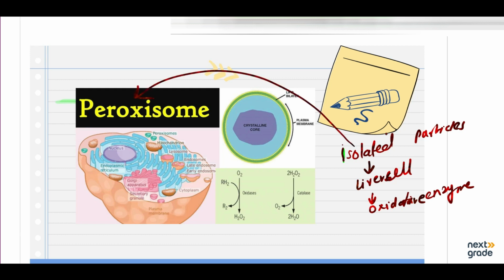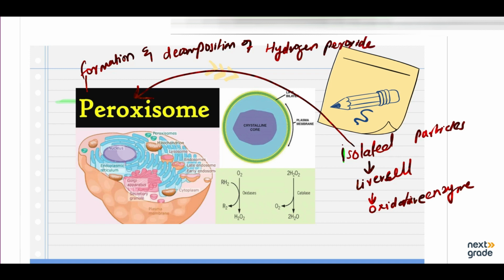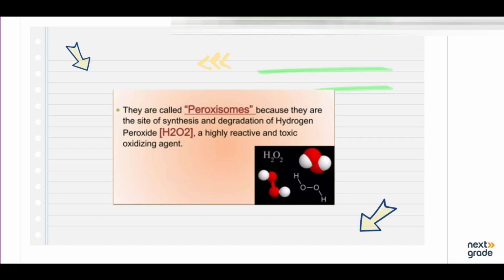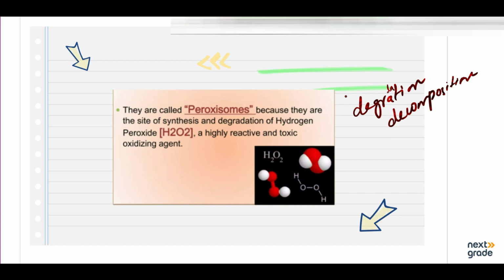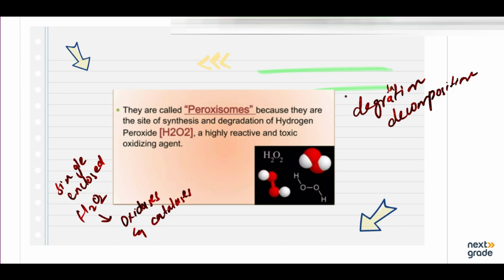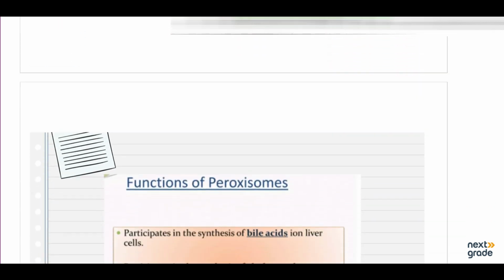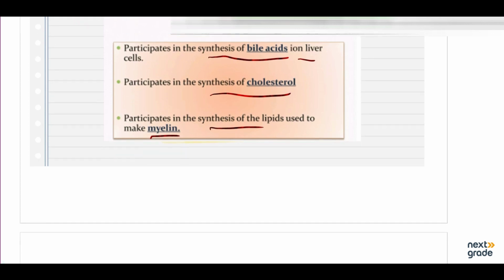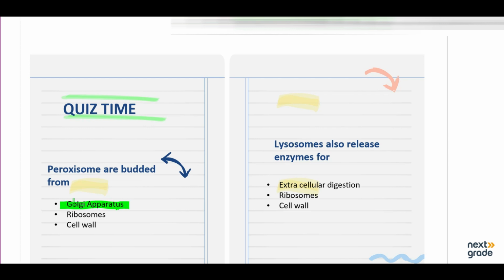Biology | Class 11th | Chapter 4 | The Cell | LEC 12 | Peroxisome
Biology | Class 11th | Chapter 4 |  The Cell  | LEC 12 | Peroxisome  | Punjab Textbook Board Lahore.